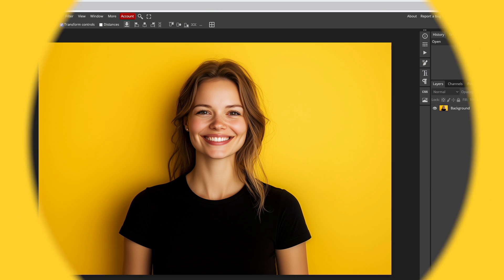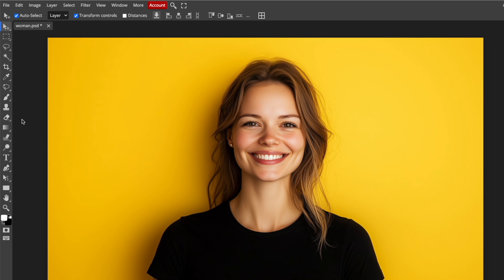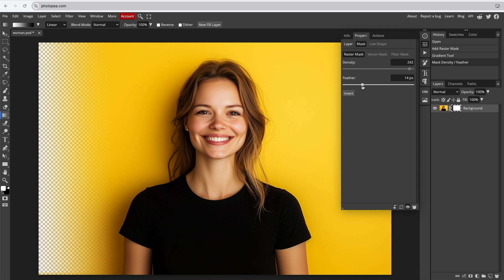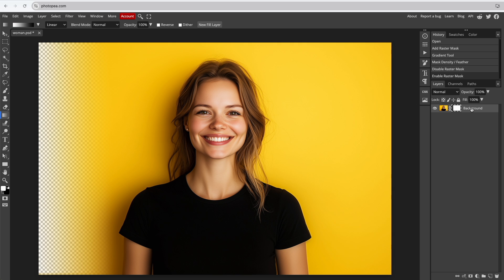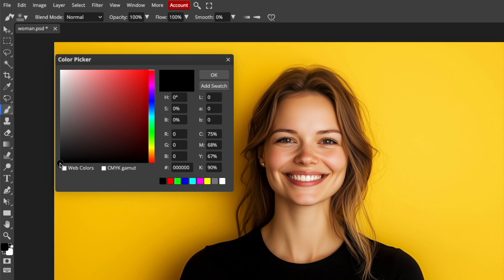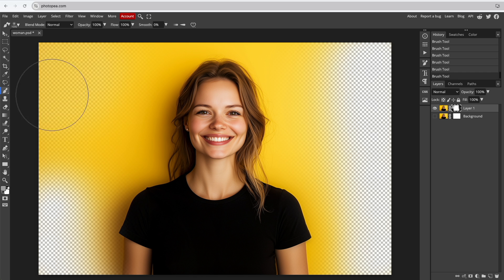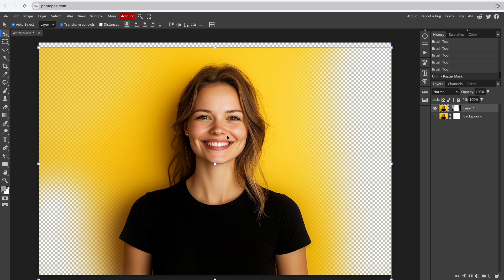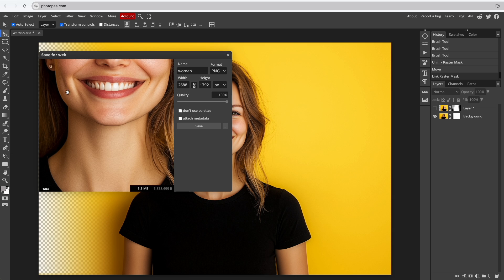How to fade an image to transparent in Photopea (EASY) | Photopea Tutorial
Learn how to fade an image to transparent in Photopea. Follow our easy step-by-step guide to create smooth, transparent fades in Photopea, the free online photo editor!

What you'll learn:
- How to fade an image using the Gradient Tool.
- How to create a custom fade effect with the Brush Tool for more control and precision.

This easy-to-understand guide is perfect for both beginners and experienced users looking to enhance their photo editing skills. Elevate your image editing projects with these essential fading techniques!

Chapters
0:00 Linear gradient with gradient tool
1:28 Custom fade out with brush